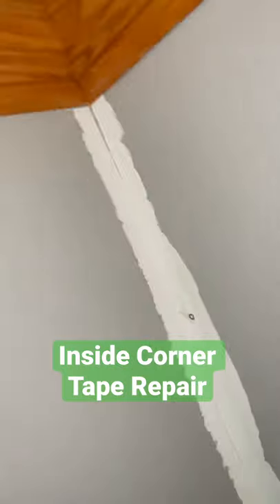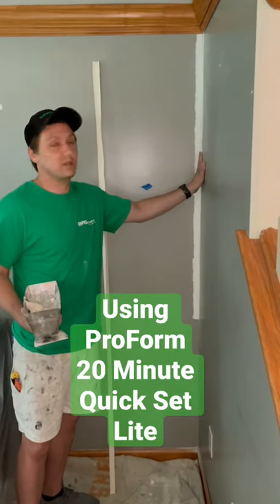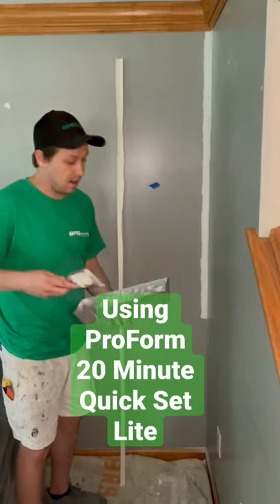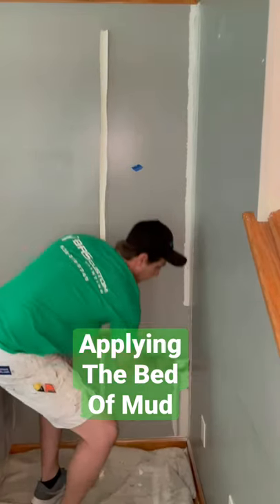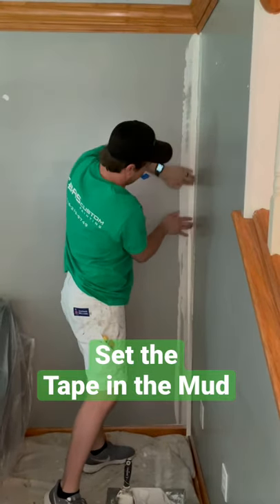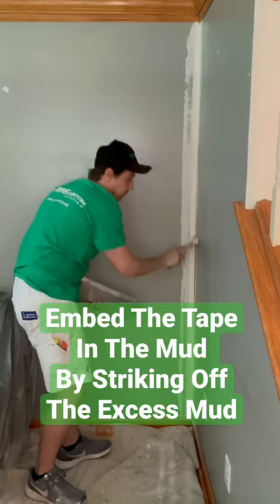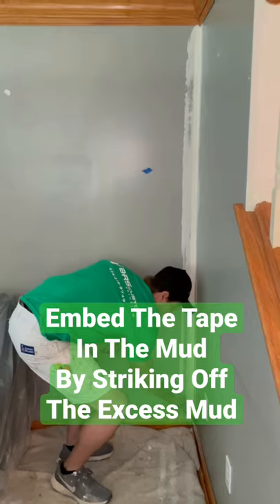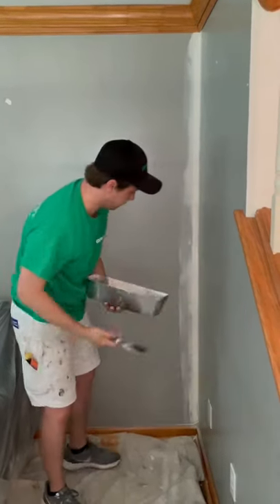Drywall Inside Corner Tape Repair - Tip & Tools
Fixing inside corner tape. Drywall tape repairs.